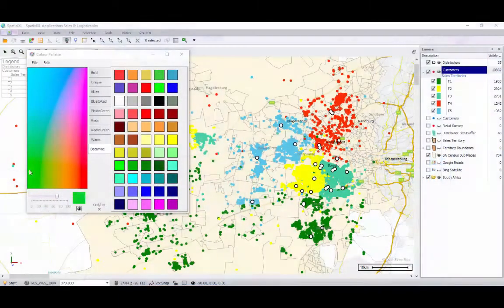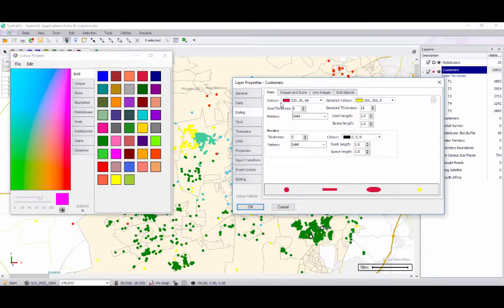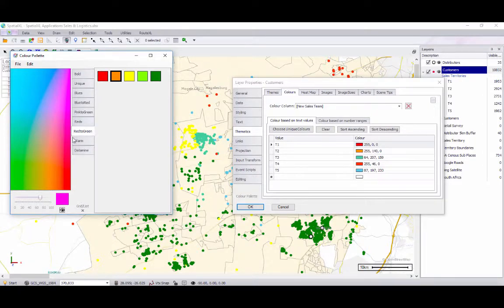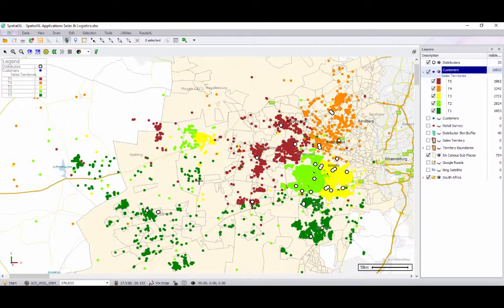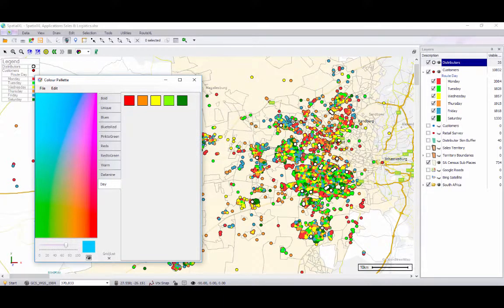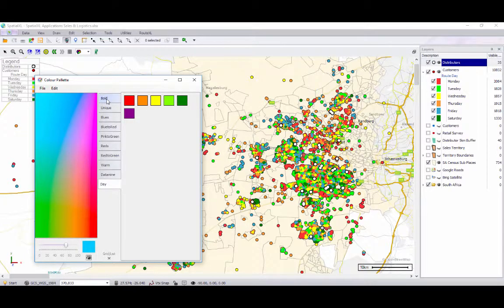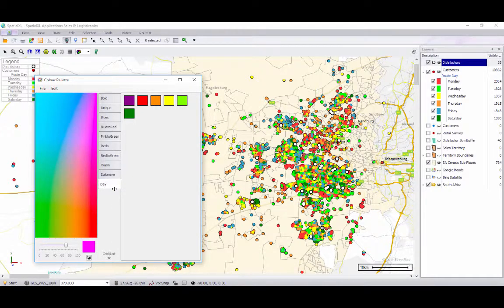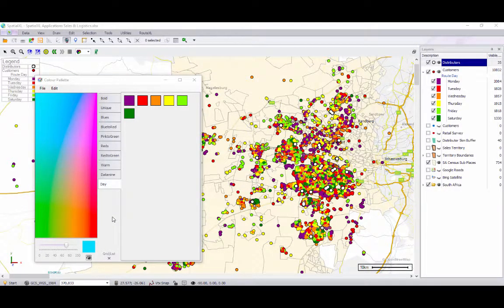SpatialXL How to use the colour palette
This is a training video in the current series showing how to use the colour palette in SpatialXL to choose different palettes, create your own, change palettes and select colours from the screen to add to a palette.